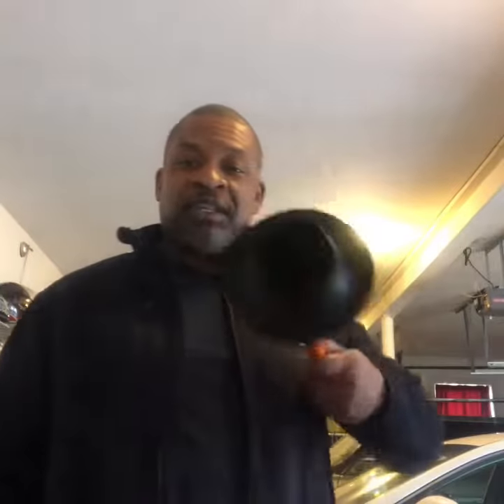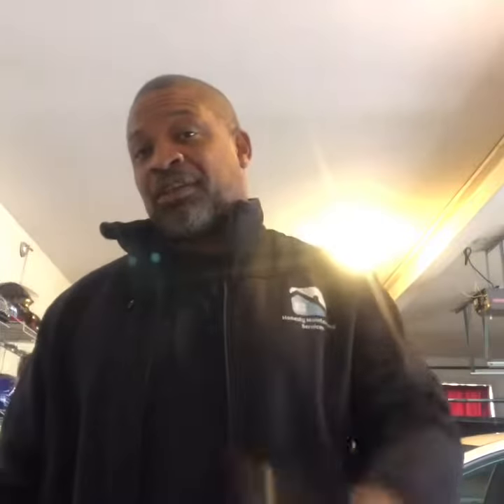How to use the right plunger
Different plungers and what they’re used for